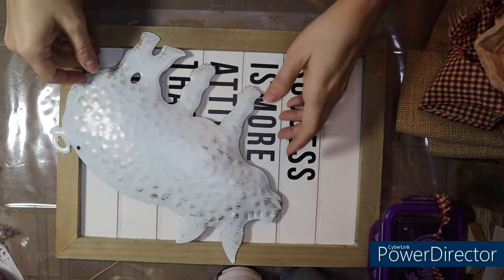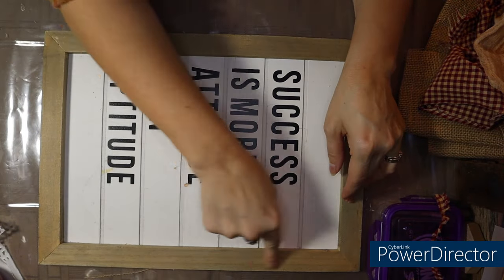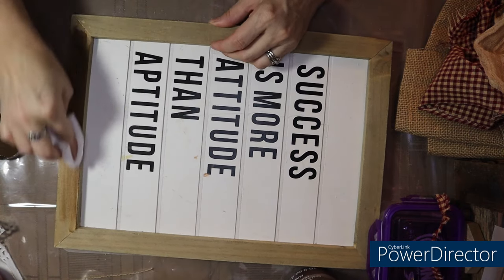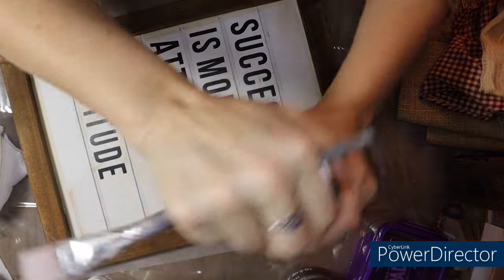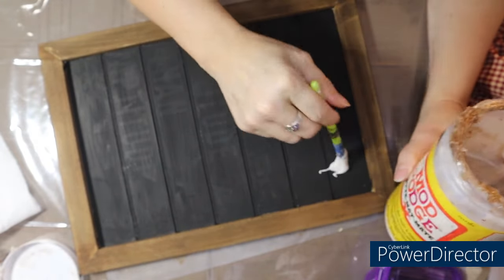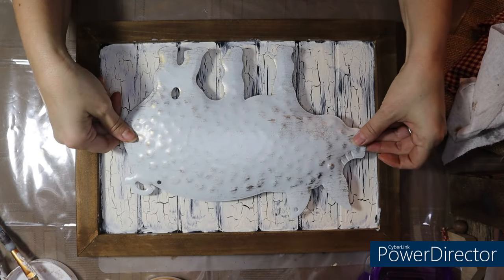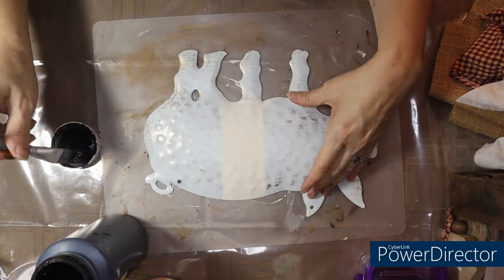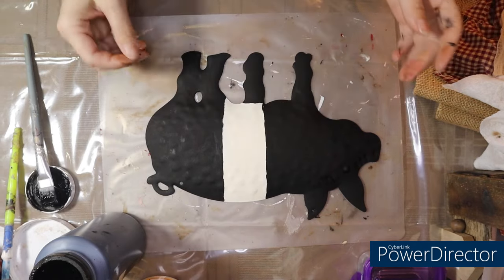Pig Sign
Let's make this soooieeeet pig sign! I used a metal pig and a sign I had to create a cute farmhouse sign.